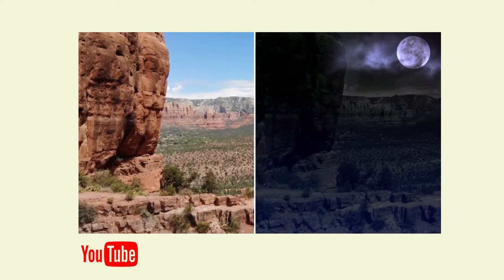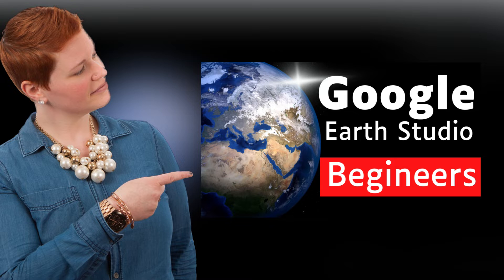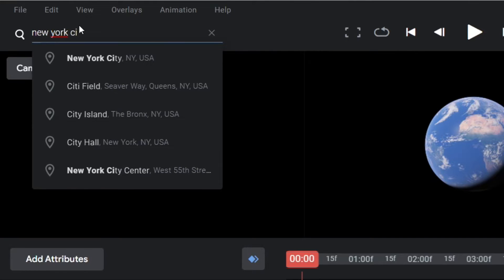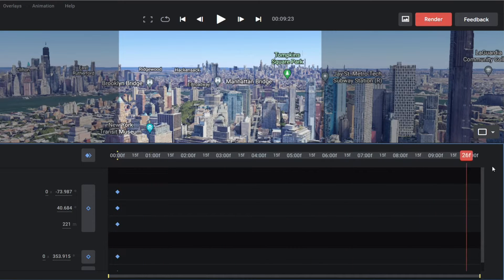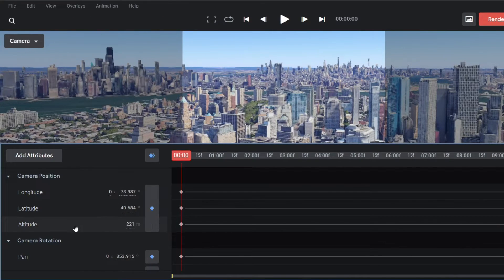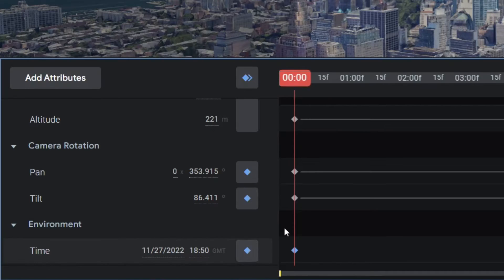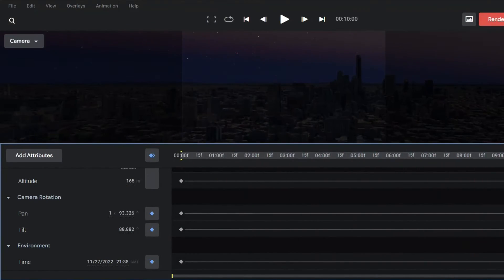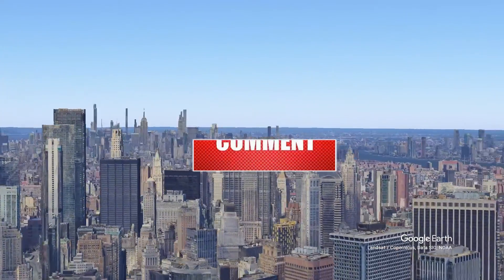Day to night scene in Google Earth Studio | Google Earth Studio tutorial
Hello,

In this video, I have shown you turning day to night scene in Google Earth studio. This is such an interesting Google Earth Studio tutorial of map animation. Hope you like it